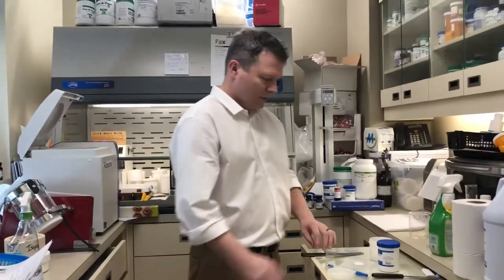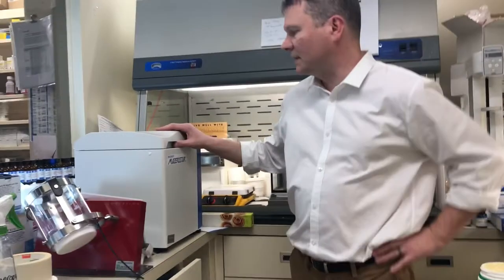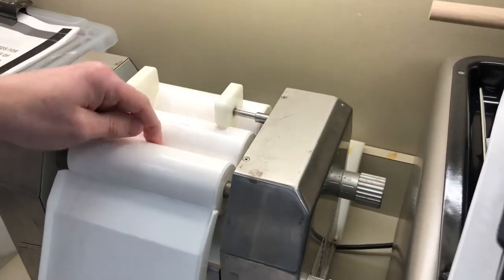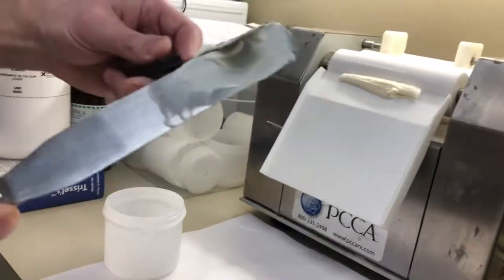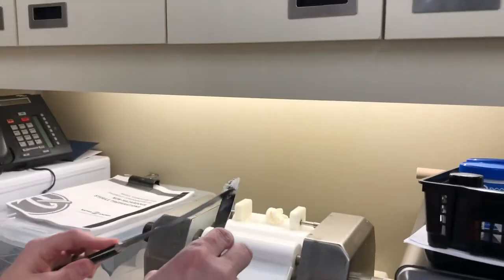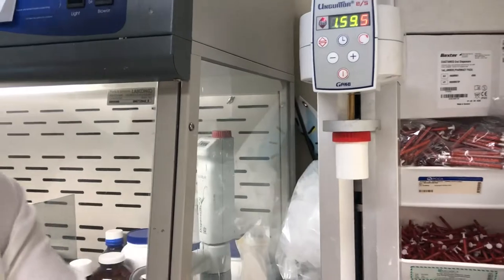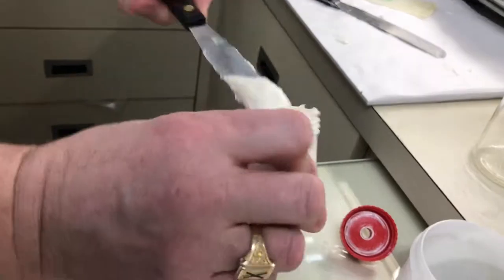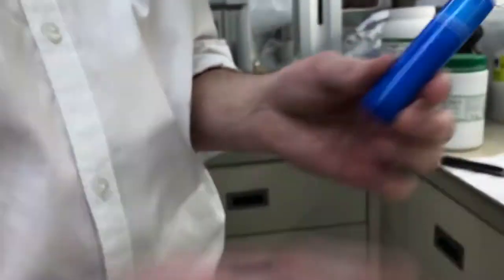Compounding transdermal pain cream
Mazarustar, electronic mortar and pestle and ointment mill in compounding transdermal pain cream